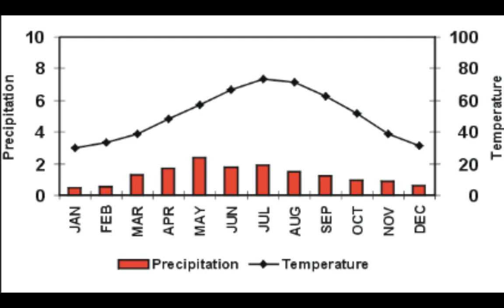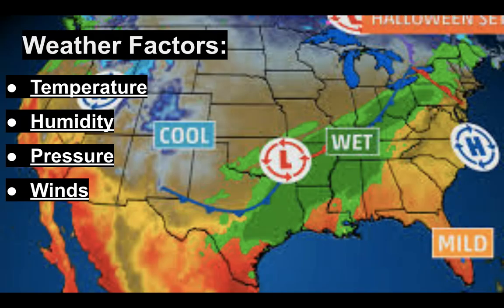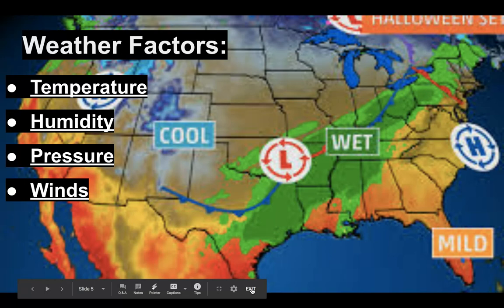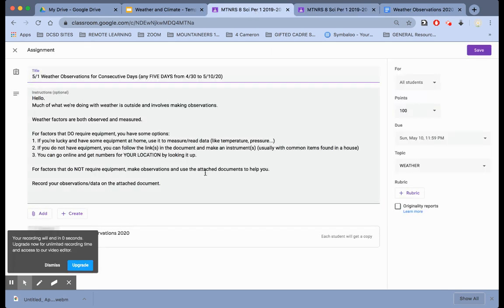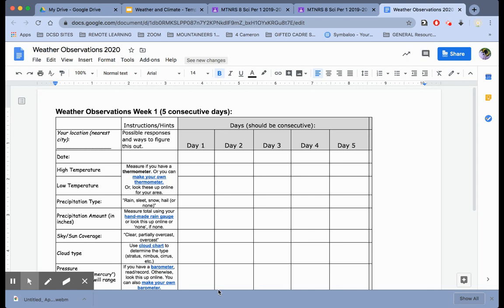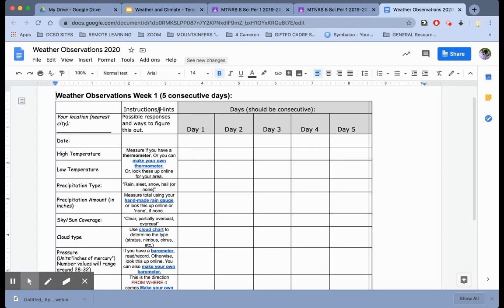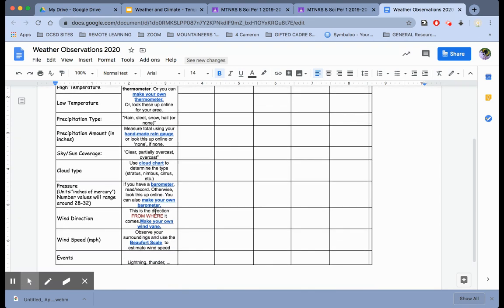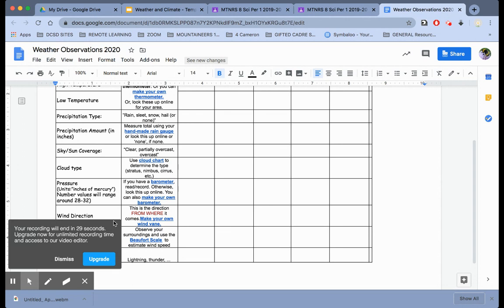Intro Weather and Climate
Introduction to weather and climate